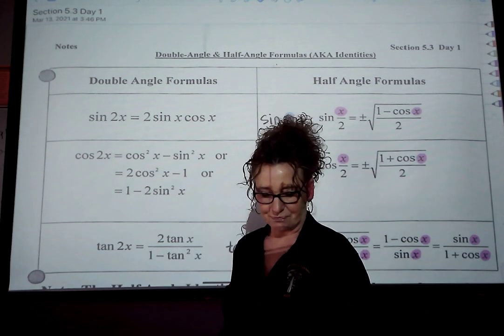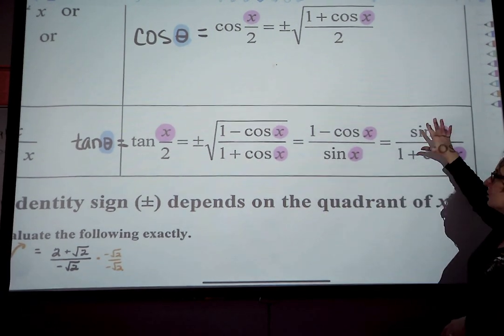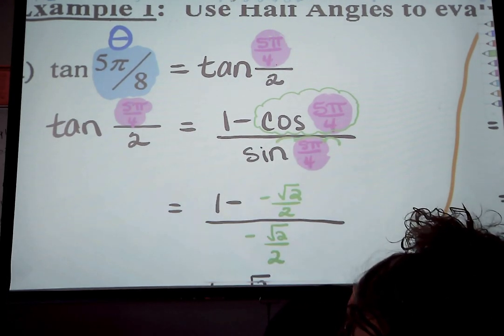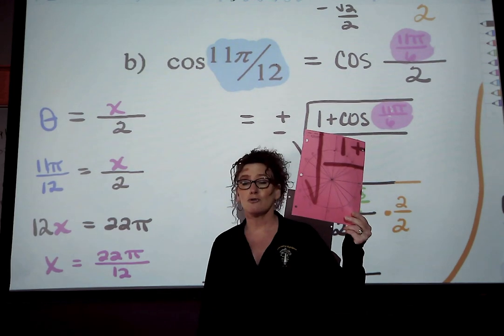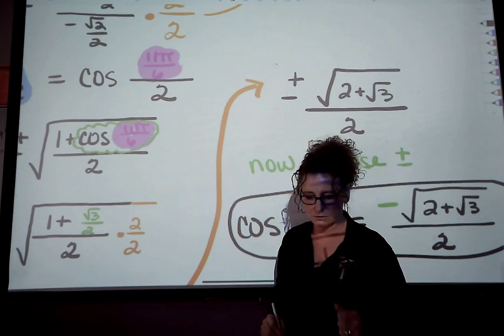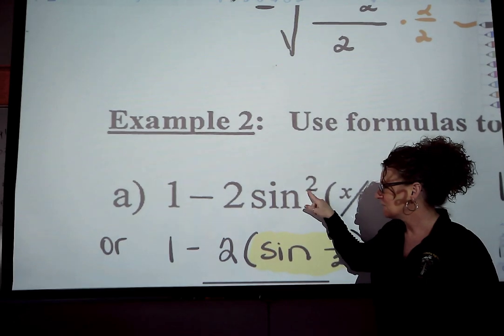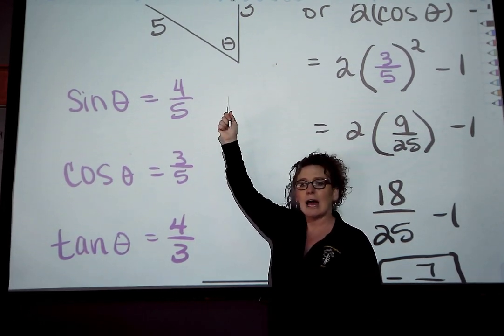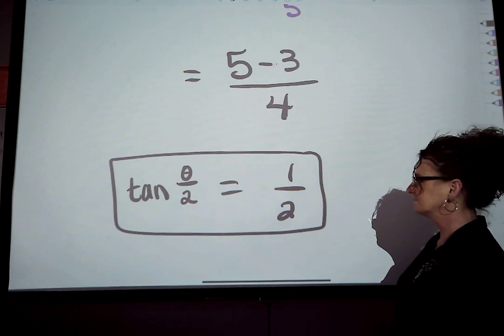PC Section 5.3 Day 1